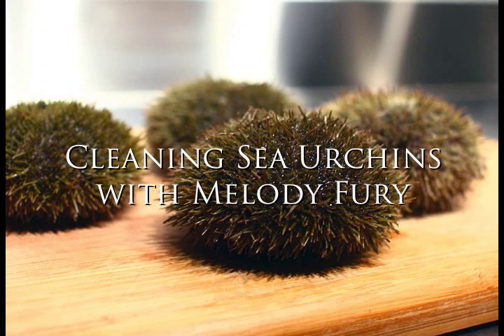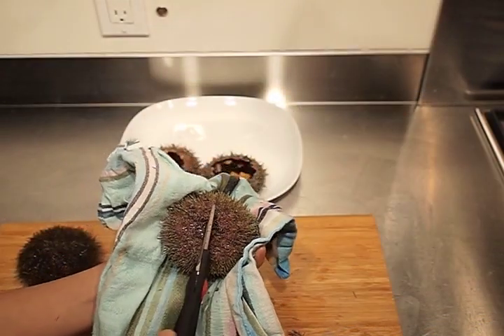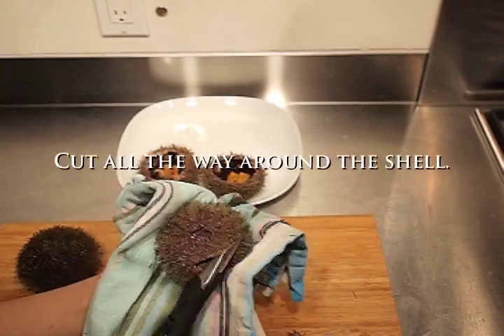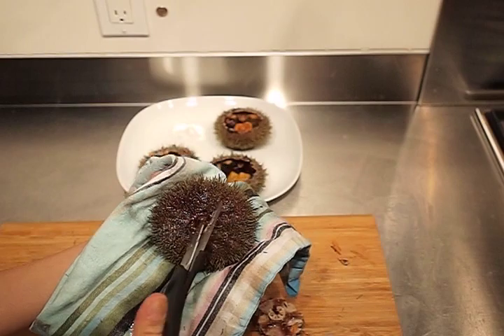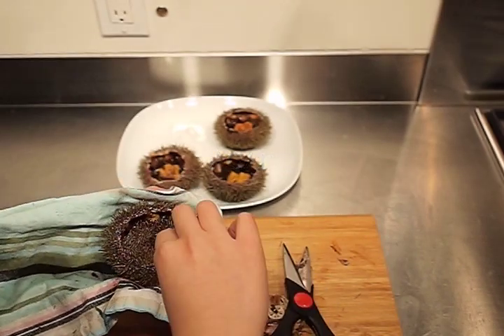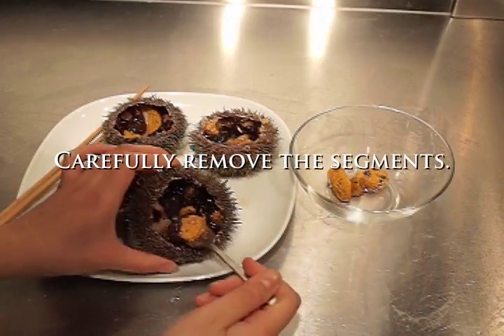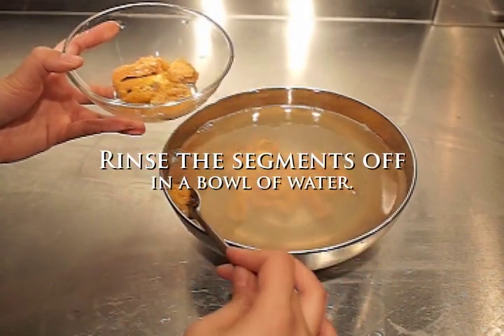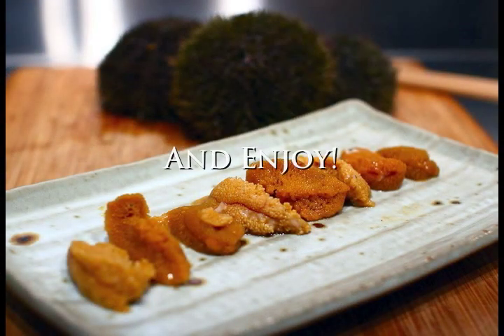Cleaning and Serving Sea Urchins (Uni)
Melody of GourmetFury.com shows you how to prepare live sea urchin (uni) for sashimi, pasta, or other yummy goodness.